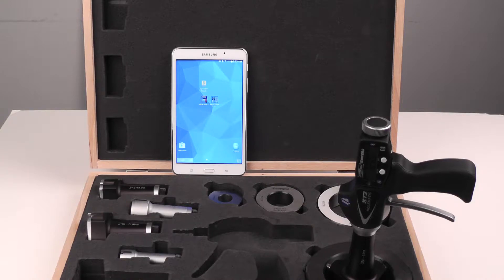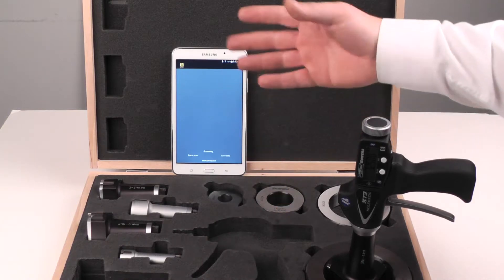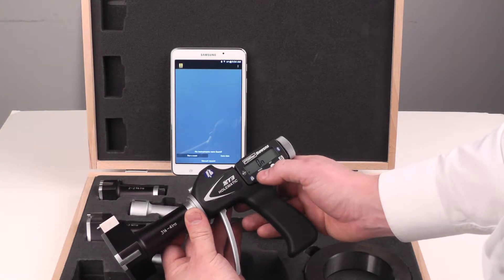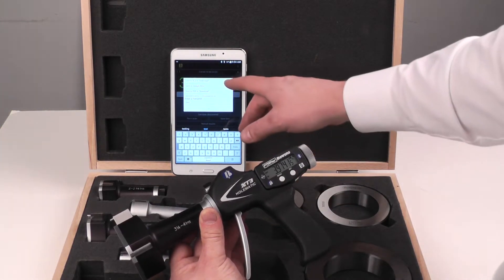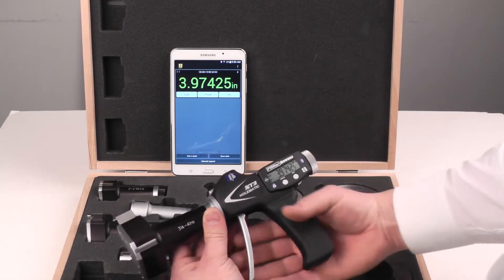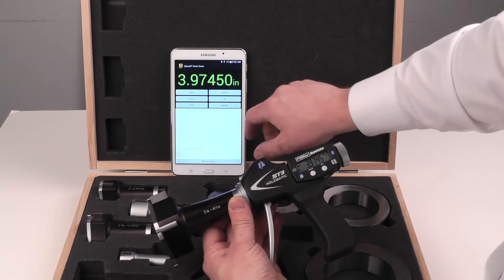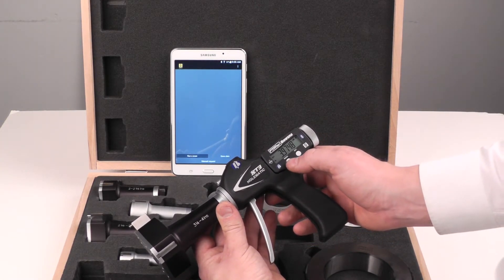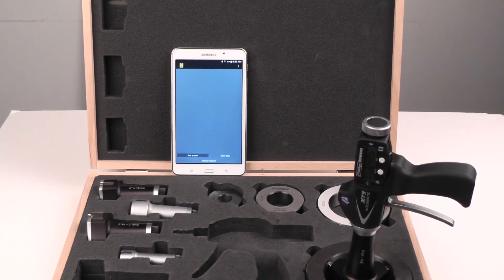Connecting and Using Bluetooth - XT3 Bore Gages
Learn how to connect the XT3 Bore Gages to a Bluetooth enabled device.